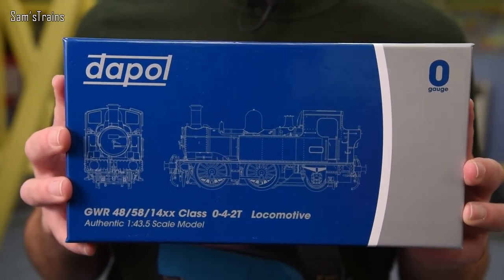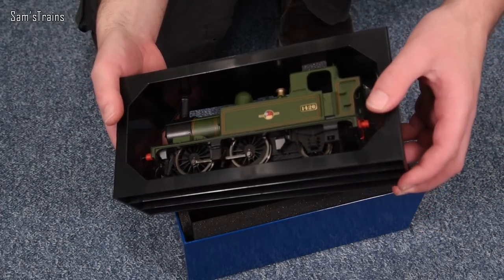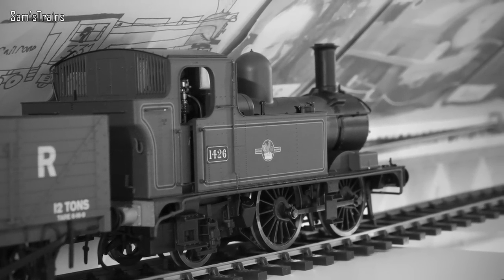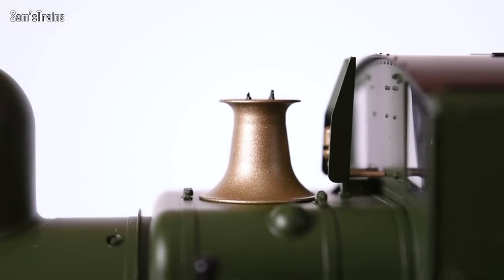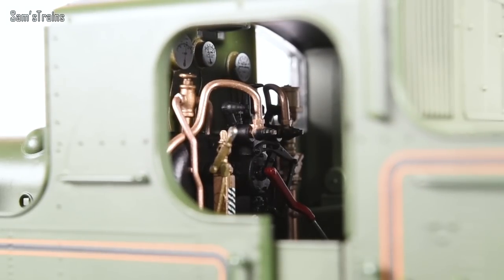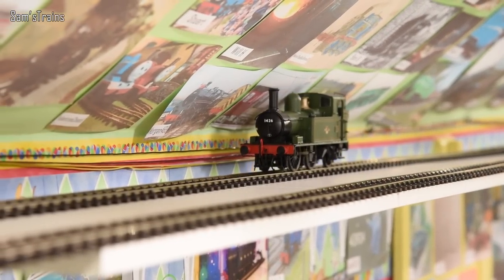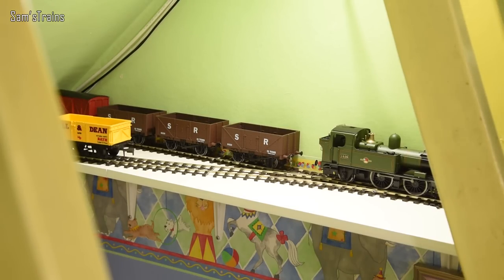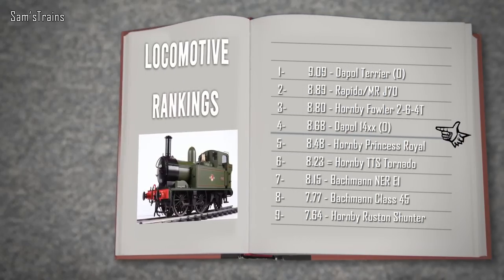New Dapol O Gauge 14xx Tank Engine | Unboxing & Review